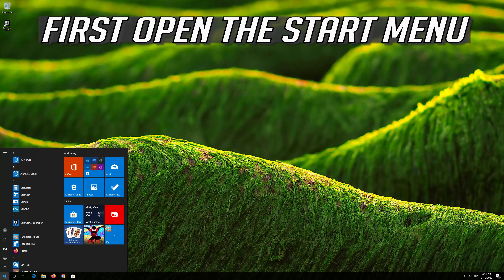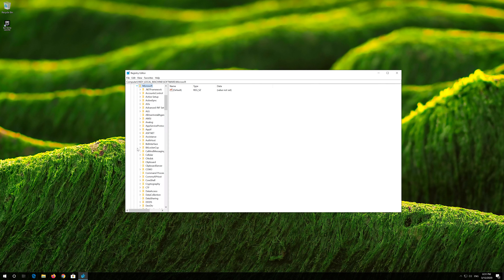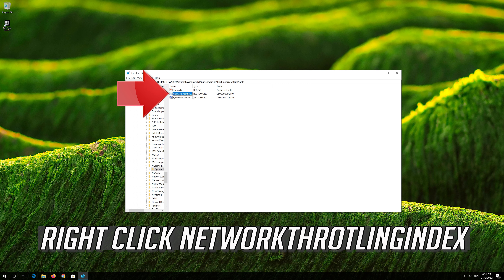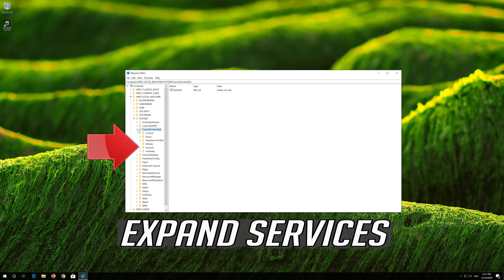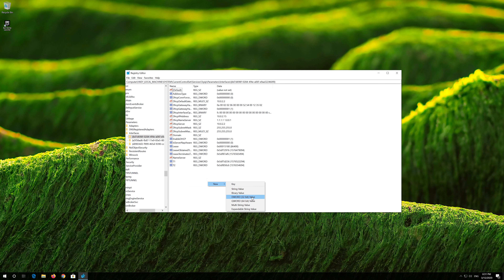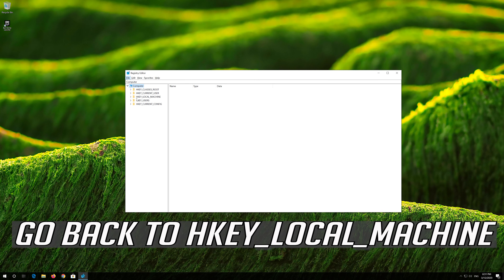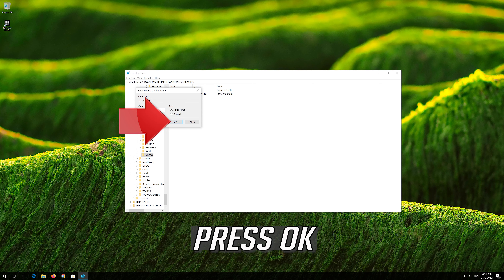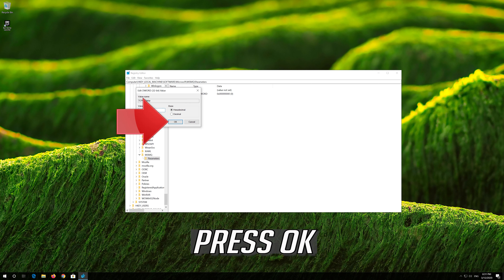How to FIX Packet Loss |NO LAG| in Fortnite [2025]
In this tutorial you will learn how to fix packet loss issues while playing video games including Fortnite Battle Royale. Packet loss occurs when one or more packets of data traveling across a computer network fail to reach their destination. Packet loss is either caused by errors in data transmission,your router, your PC, games servers, or network congestion. This troubleshooting guide will help you fix this problem. chapter 2 season 3